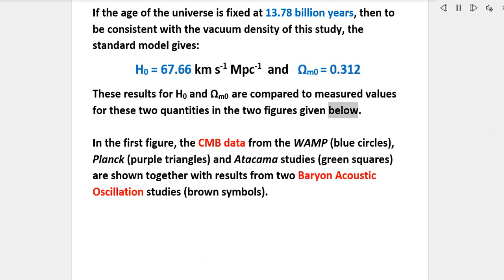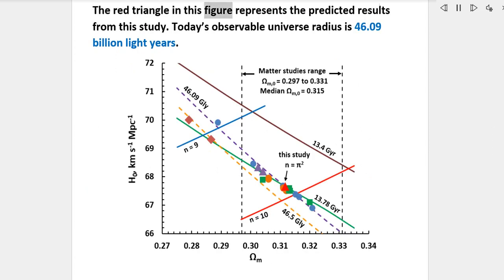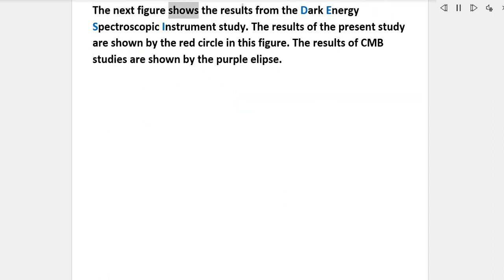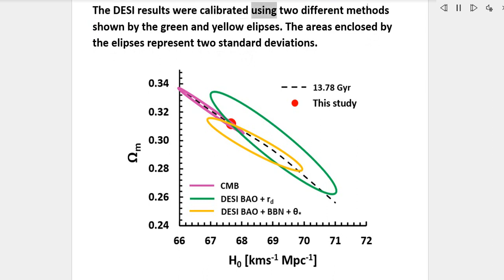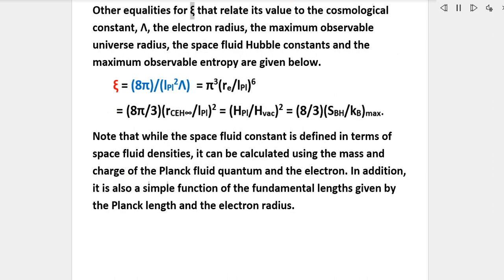Pt. 5 - The vacuum density and the space fluid constant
The research paper for this video (as a pdf) is available at the link provided in the Comments section below.